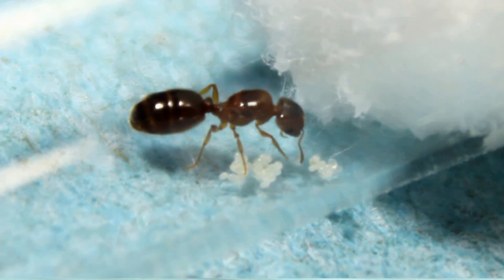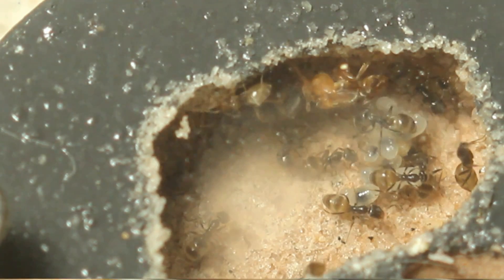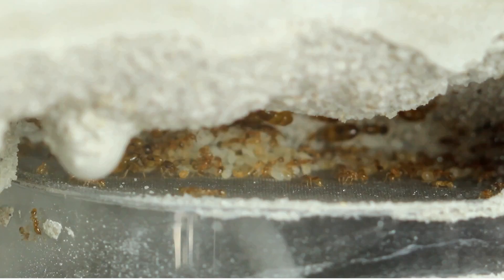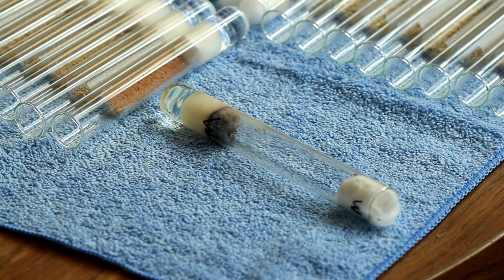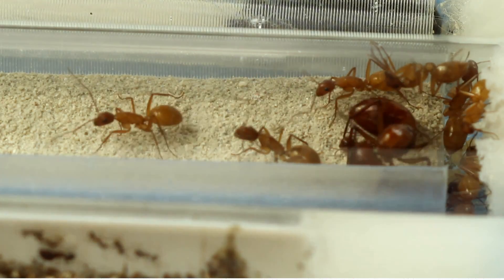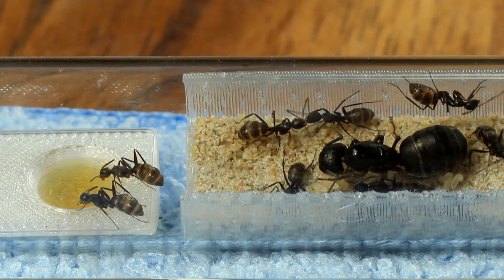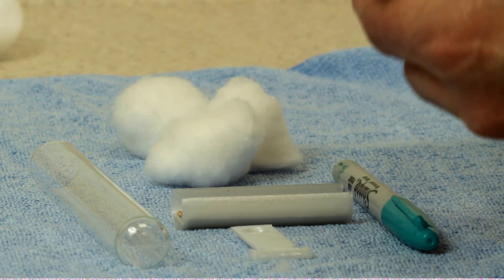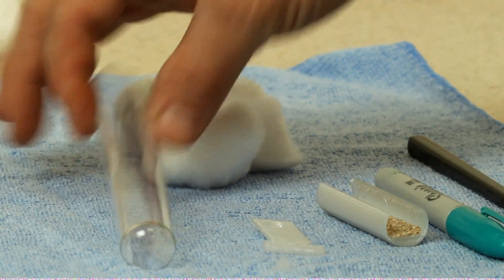Genesis Test Tube System For Ants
This video introduces the Genesis Test Tube System from Tar Heel Ants.  We are excited to introduce these simple-to-use products that enhance the users ability to raise small ant colonies in test tubes.  Test tubes used for these habitats must be purchased (each test tube insert purchase currently ships with a free test tube).

Interesting in viewing other Tar Heel Ant videos regarding ant keeping and how to raise ants as pets?  Click on videos below: